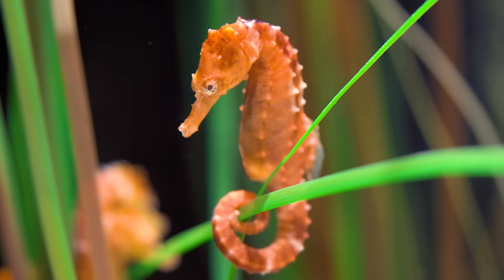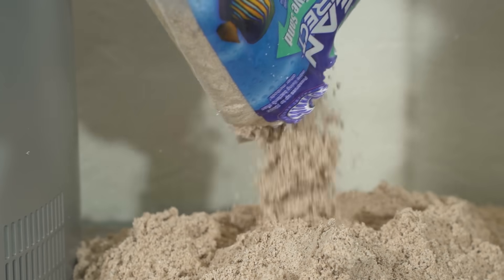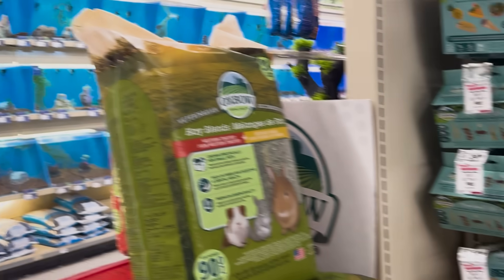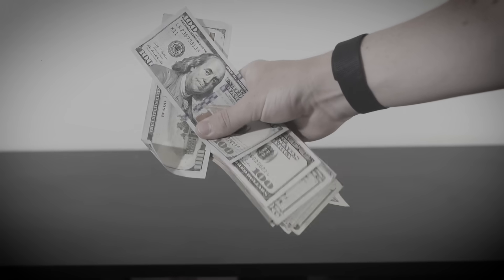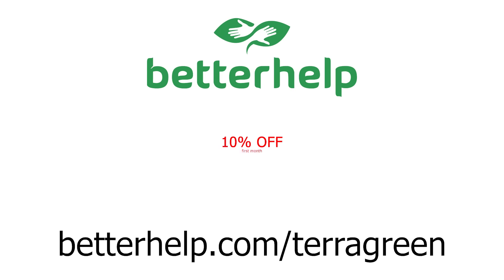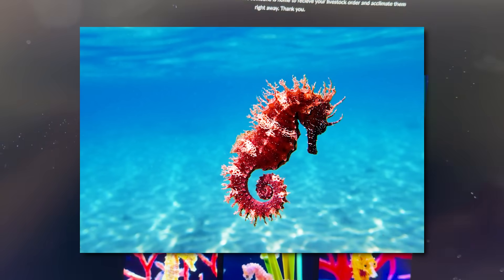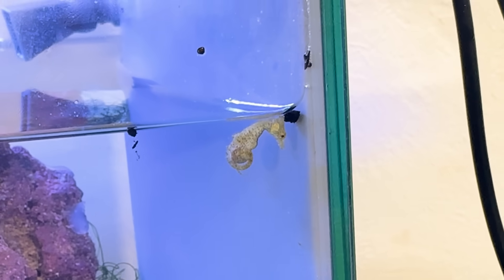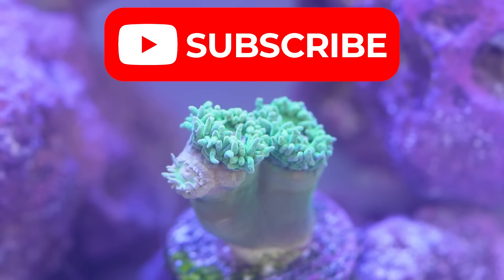I Built a Coral Reef (for my pet seahorse)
All of the coolest fish live in the ocean, so in this video I built a chunk of the ocean so I could keep the coolest species of fish. I ended up getting stuff like seahorses that even had babies at the end of the video.

The clip of the hermit crab getting into a shell was filmed by Dr. Plants. Go check his channel out!

If you are the copyright owner of any material in this video, and I forgot to credit you, please contact me at my business email which you can find in my channel's description so we can reach an agreement